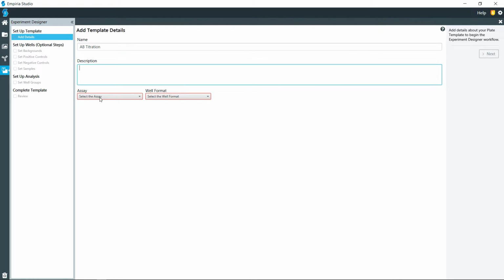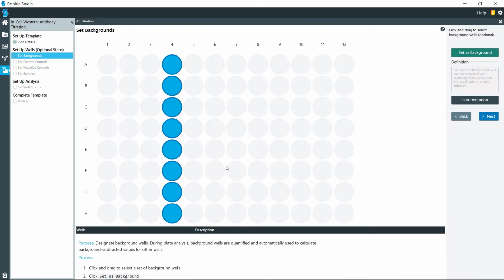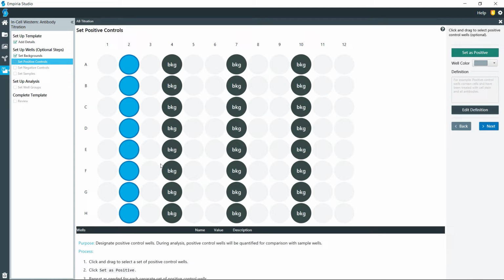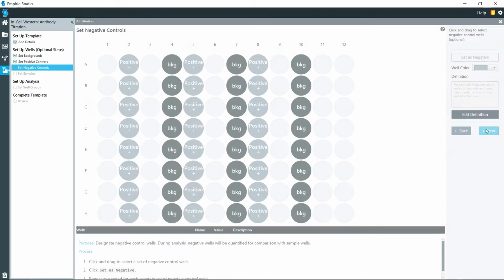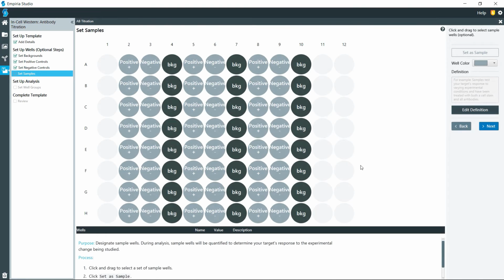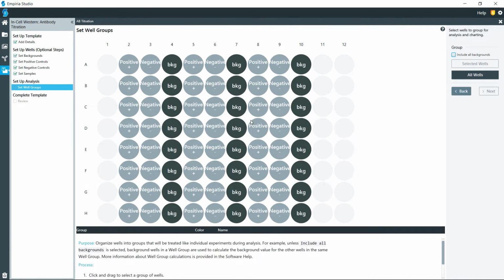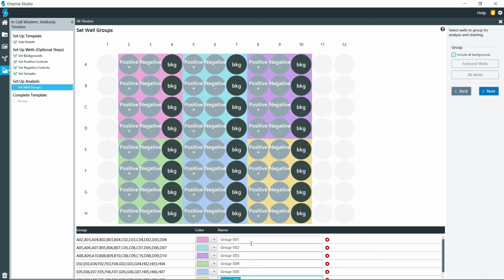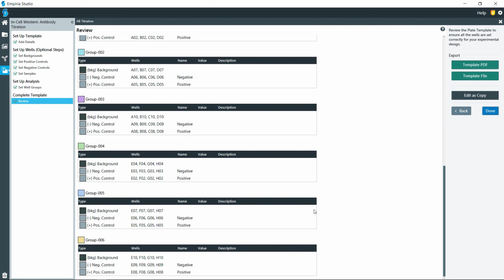Empiria Studio® Software 2.0: Antibody Titration Template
In this tutorial, Todd walks through the process of building an antibody titration plate template for In-Cell Western™ Assays, ELISAs, and cell analysis assays in Empiria Studio® Software 2.0.